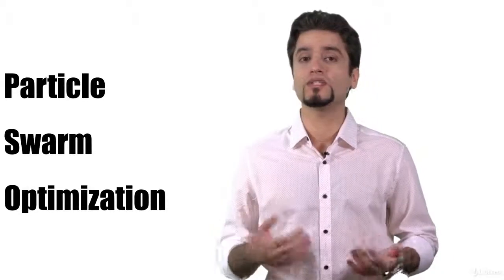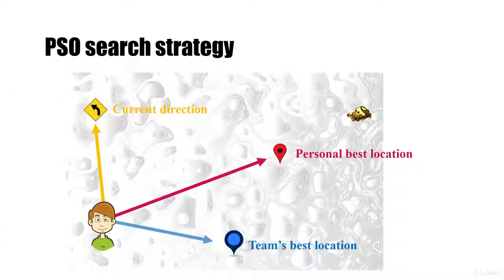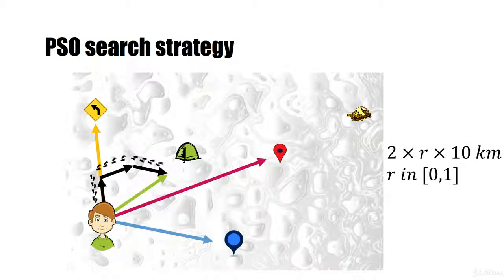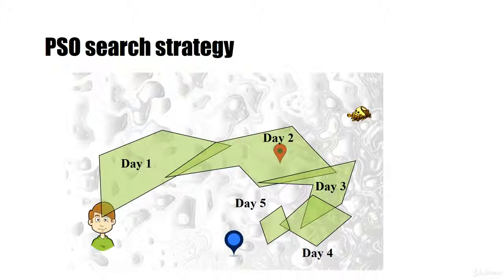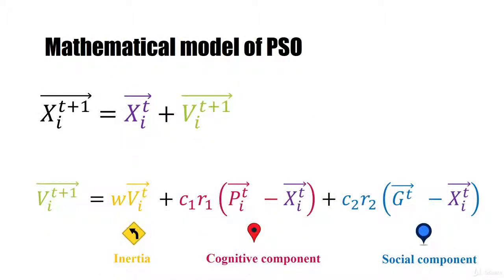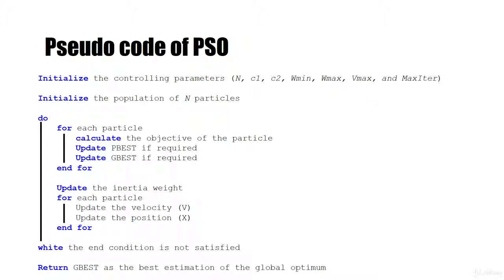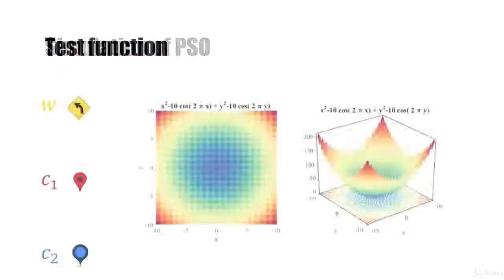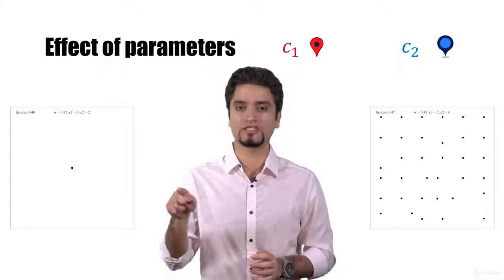Optimization problems and algorithms : Theory of Particle Swarm Optimization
Optimization problems and algorithms
How to understand, formulate, and tackle the difficulties of optimization problems